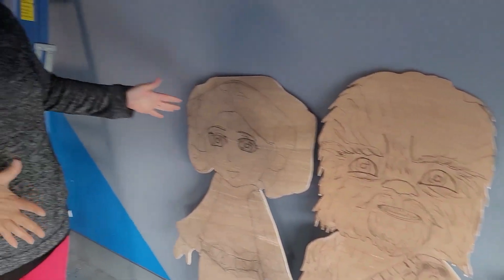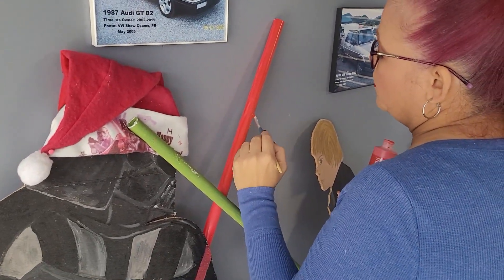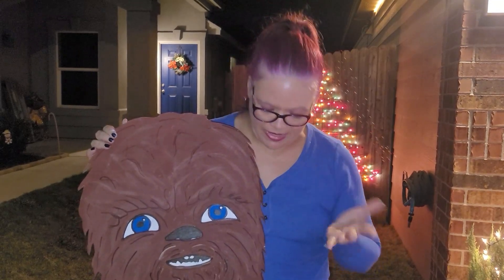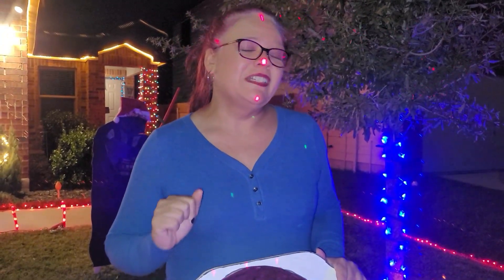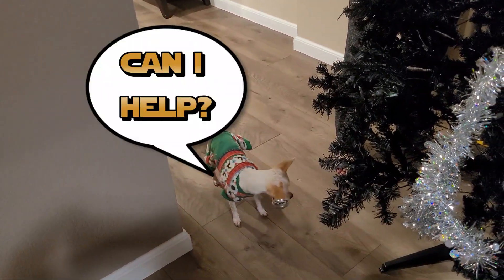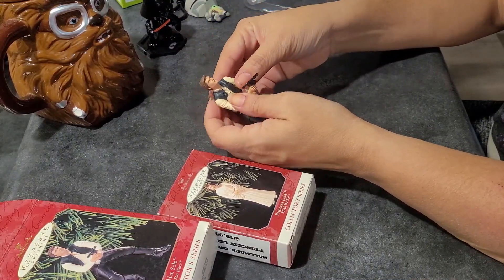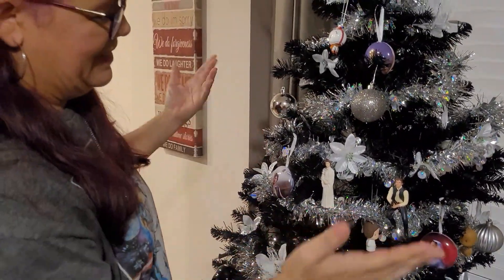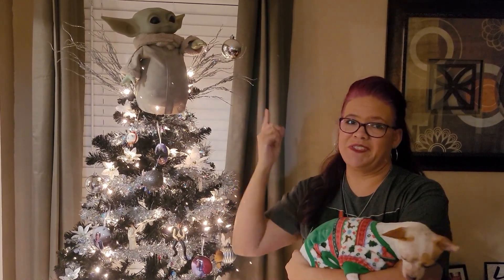My Christmas Decoration 2022 - Xyelle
Journey to get our home ready for the holidays.